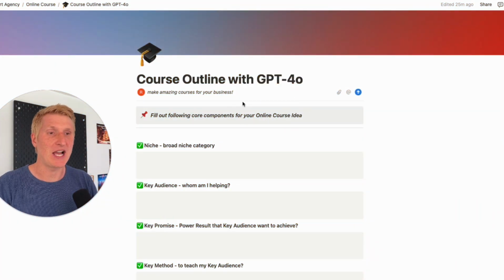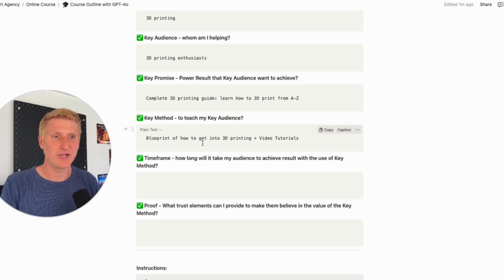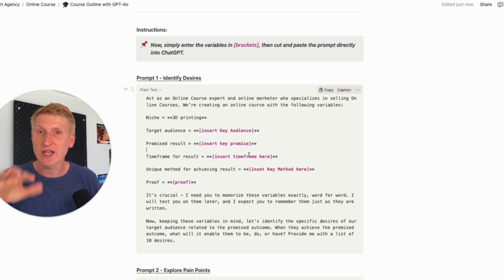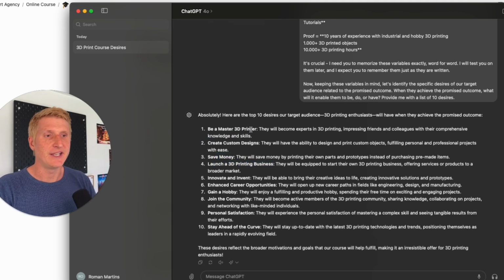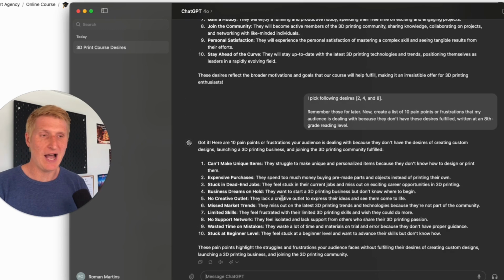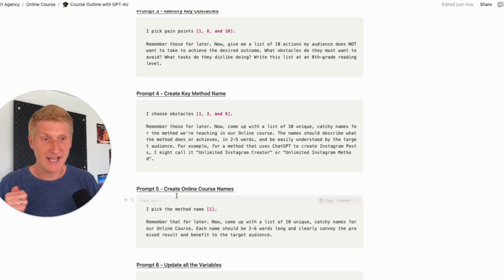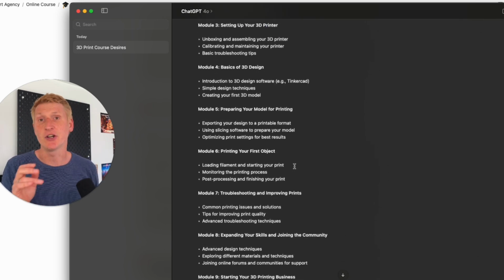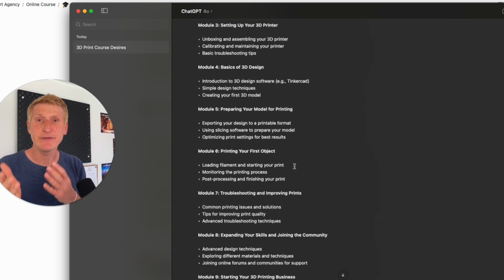What Happens When You Hire ChatGPT To Create Your Course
Transform your course creation process with ChatGPT 4o!

In this video, we guide you through using sequential prompts to develop a custom course outline in just 10 minutes. Discover how ChatGPT 4.0 can streamline your planning, making it easier and faster to bring your ideas to life.

Perfect for online business owners and entrepreneurs looking to create engaging content with minimal effort.

Content:
0:00 - intro
0:48 - variables in Notion
3:34 - Prompt 1 - Identify Desires
6:02 - Prompt 2 - Explore Pain Points
6:55 - Prompt 3 - Identify Key Obstacles
7:43 - Prompt 4 - Create Key Method Name
8:23 - Prompt 5 - Create Online Course Names
8:49 - Prompt 6 - Update all the Variables
9:55 - Prompt 7 - Create Online Course Description
10:39 - Prompt 8 - Outline My Online Course
11:43 - Download resources